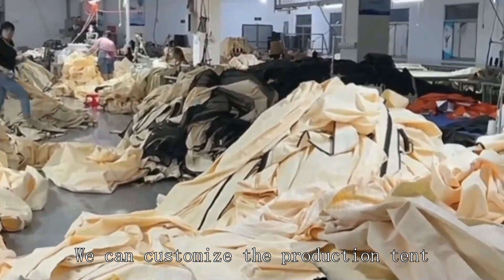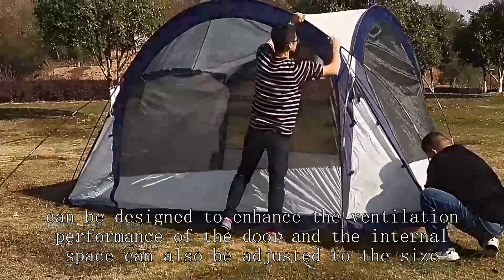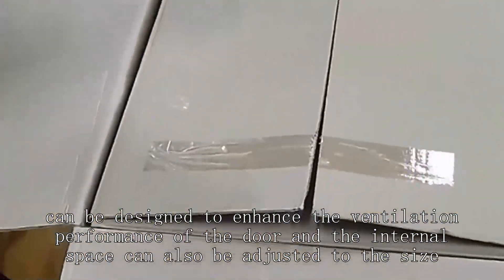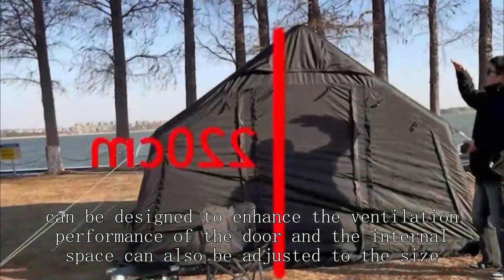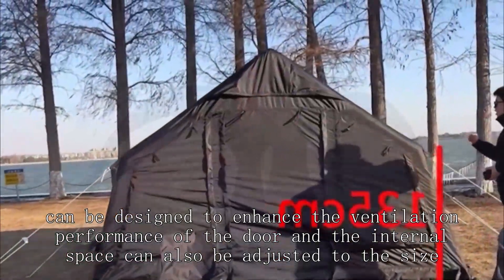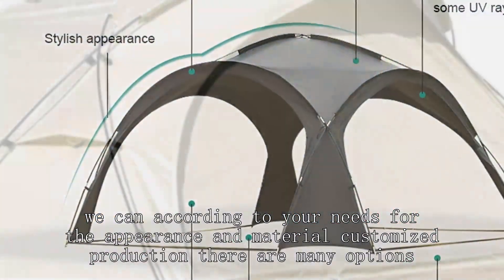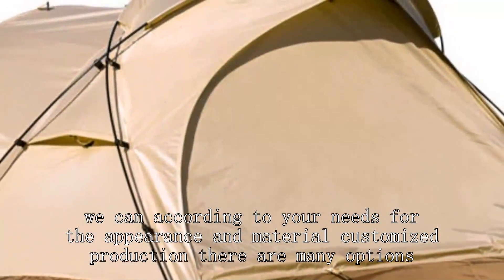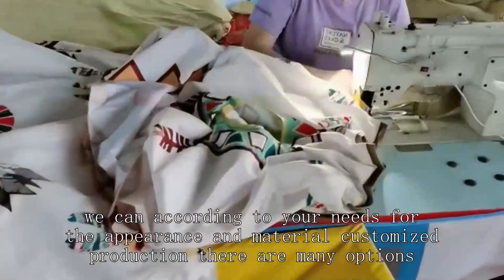Camping tent Wholesaler Chinese High Grade Cheapest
what is the door of a tent called
canvas cotton tent
shibumi shade
Large family tent thickened tent
Popup tent Customized
yurt camping
Music festival tent Open doors on both sides
festival tents for sale
Hunting lodge tent External tent material
alvantor bubble tent
Instant tent portable packaging bag
carbon fishing rod
best waterproof bike tent
Thule roof tent
Hiking tent weight
2 person tent
best emergency shelter for hiking
Light tent Protection from cold and frost
hydroponic tent
mountainsmith tent reviews
how to make a tent warm in the winter
Hunting tent dyeware
beach tent vs canopy
hammock gear dyneema tarp
uv tent for baby
cheap canopy tents
waterproof fabric
big agnes big house 4 deluxe
Car-mounted tent Air column integrated support rod material
Household tent fastener
camping in 100 degree weather
springbar family camper vs highline 8
all-weather tents for homeless
Instant tent Avoid excessive temperature inside the tent
Light tent weight
tent canvas material for sale
folding beach tent
how big is a 4-person tent
officer tent
outfitter tent for sale
roof top tent for jeep wrangler
Geodesic tent External tent material
backpacking tent lightweight
Household tent Ground nails
Military command post tent Fully enclosed design
aussie canvas pop up tent
big agnes bikepacking tent ul3
gulf coast tent rentals
Military command tent No need to build
lag bolts burning man
tarp patch kit
Music festival tent Applicable season
Military command tent Single layer account
nail beauty salon
Automatic tent 210DPU waterproof 3000mm
where to buy tents
lightweight tents under 1kg
Popup tent Open doors on both sides
soccer tents for players
10-4 season tent
ozark trail tent rain cover
Car camping tent Need to build
Fishing gear tent Increase space
snow peak dock dome pro 6
Ventilated tent Oxford cloth
Family tent Inner tent material
tiitent space pro
Breathable tent Explosion-proof sun insulation
Kid's tent large door window
yurt tent
Ultralight tent Two bedrooms and one living room
double-wall 4-season tent
tent style
Ventilated tent High density gauze
family size canvas tent
Exploration tent Inner account
tant color
Camping tent portable packaging bag
zippers for marine canvas
best color for beach tent
nails family
otter ice fishing
Military tent Nylon
types of emergency shelters
diy car tent
Household tent Overall solid
single trekking pole tent
outback logic siesta 4 tent
double wall tent ultralight backpacking
4 man tent size in metres
canvas tent vs pop up camper
pluviophobia vs ombrophobia
Mobile office tent Applicable number of people
hard tent
Car-mounted tent Summer is not muggy
festival canopy tent
pole tent
Indian-style tent good quality
Emergency tent Sun protection
wet festivals
Star-gazing tent external account
heat reflective tent cover
core 6 person lighted dome tent battery
Household tent format
Disaster relief tent Applicable season
camping supplies
Ventilated tent Carbon Fiber
Military-style tent three seasons
compact one person tent
Tunnel-shaped tent Nylon
Emergency tent Support rod material
Car-mounted tent Support rod material
rain protector
Car-mounted tent dyestuff
Car camping tent Applicable number of people
intermittent hypoxic training mask
Gable tent No need to build
mobile medical tent layout
molded plastic zipper sliders
native american tent
blue medical tent nfl
tent floor repair
polyurethane fabric coating spray
bivvy for sale
Military-style tent Canvas
brian call gritty tent
plant tents for cold weather
12 person instant cabin tent with led lights
core equipment 6 person tent costco
Star-gazing tent Customized
sun shade sail pole home depot
best bikepacking tents
culla tent
types of tents for events outdoor
core 11 person extended dome tent
find the area of canvas required for a conical tent
hanging tent swing
canopy tent repair kit
waterproof bike storage tent
natural disaster relief
hypoxico altitude training system
Camping tent Oxford cloth
Star-gazing tent Floor nail fixation
Exploration tent Cuben Fiber
Fishing tent Polyester
altitude training mask
rough country hard shell roof top tent review
kodiak springbar tent
best car camping tent
H-shaped tent Applicable season
Bicycle camping tent High density gauze
6 person tent you can stand up in
how to waterproof a tent cheap
High mountain tent Ripstop Nylon
Exploration tent Applicable number of people
Photography-specific tent norm
High-altitude tent external account
trekking pole tent
plex solo tent setup
unp-7545 dome tent
dutch pyramid tent
beach pop up tent
tent stakes steel
Outdoor tent Canvas
what are chromatophores
Family tent Anti-mosquito
Pop-up tent Single layer account
gazelle tent alternative